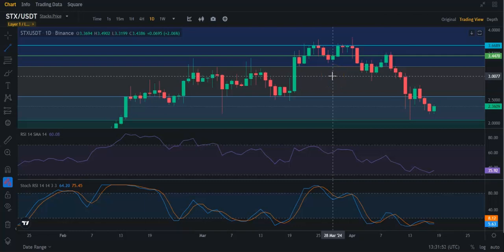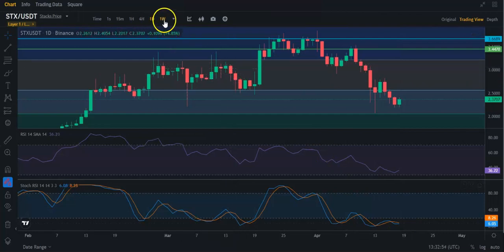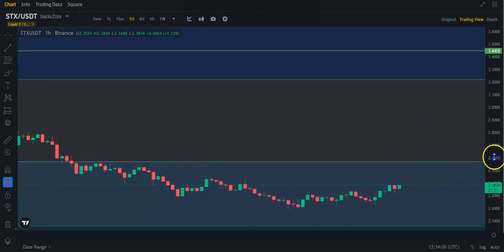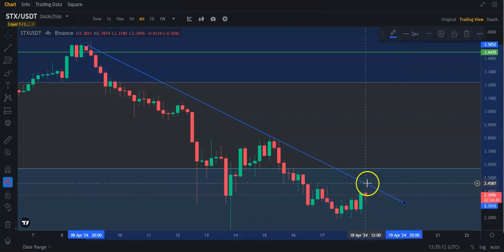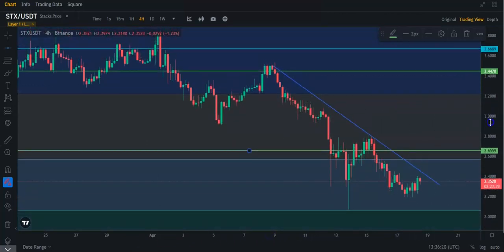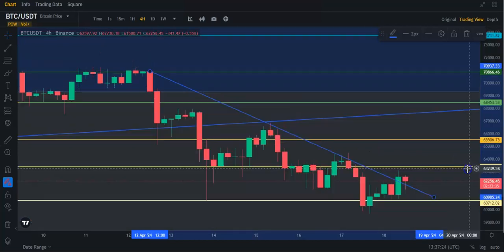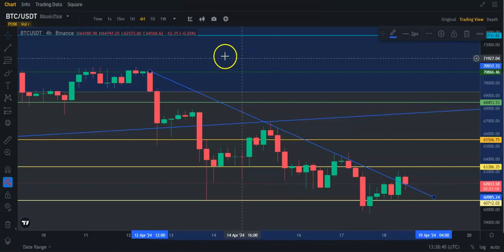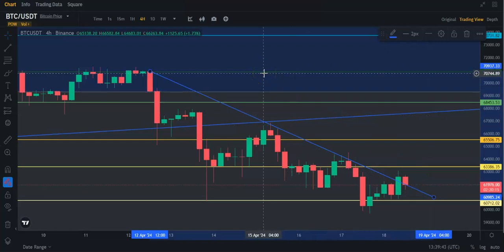Fan Favorite: Stacks ($STX) !!! Where is this headed? stacks stackstoken bitcoin $BTC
This is a quick TA video on $STX and $BTC. Nothing in this video is financial advice. Do as you please when trading!